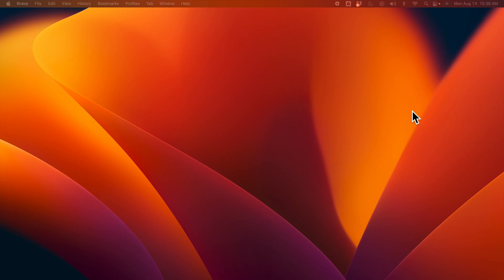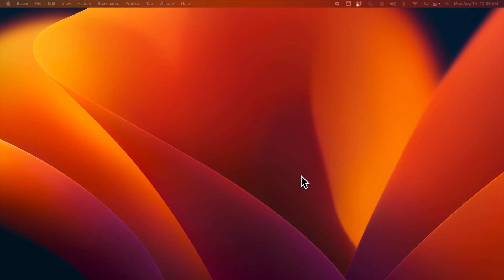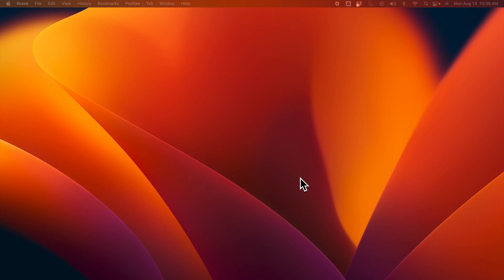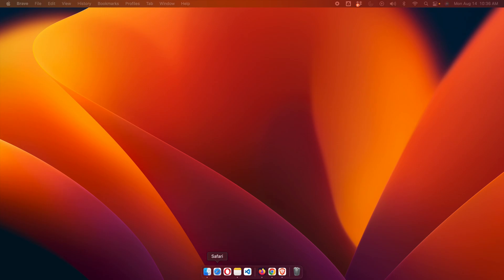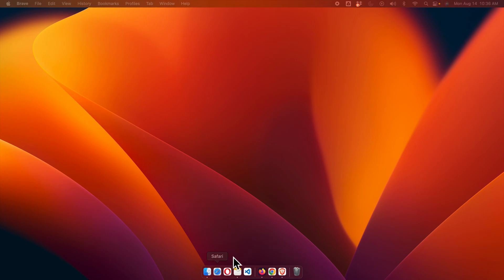How To Move Dock from one Screen to Another Screen Or Secondary Monitor In macOS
In this quick tutorial, I'll show you how to move the Dock from one screen to another screen on your Mac. This is a great way to customize your Mac's workspace and make it more efficient.

To move the Dock to another screen, follow these steps:

- Make sure that you have multiple screens connected to your Mac.
- Move your mouse cursor to the bottom of the screen where you want the Dock to appear.
- Click and hold the Dock icon.
- Drag the Dock icon to the bottom of the screen where you want it to appear.
Release the Dock icon.

The Dock will now be moved to the screen where you dragged it. You can repeat these steps to move the Dock to any screen that is connected to your Mac.